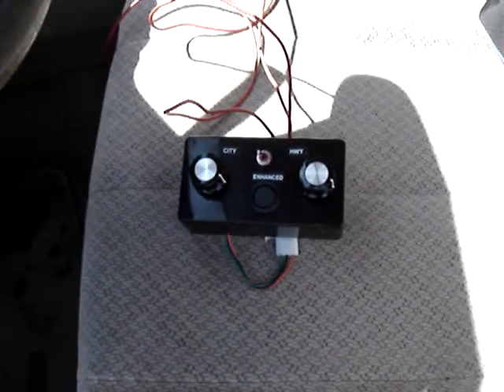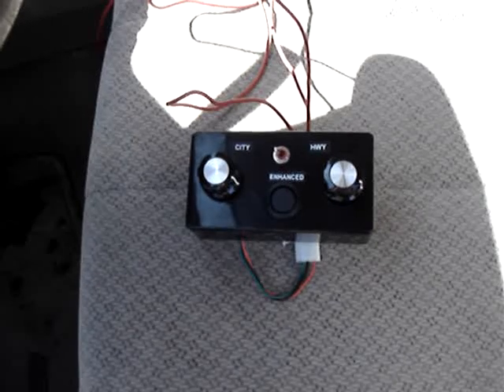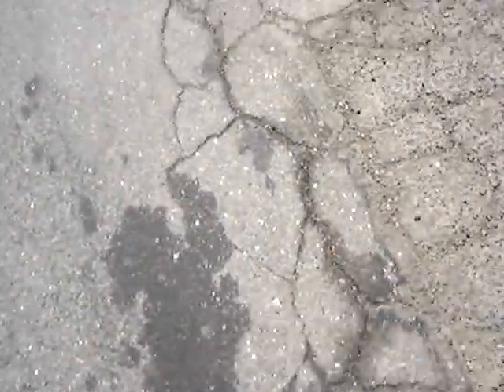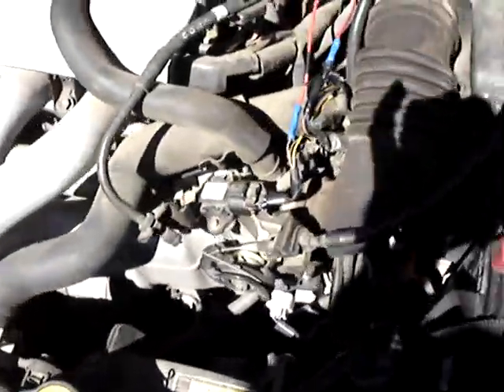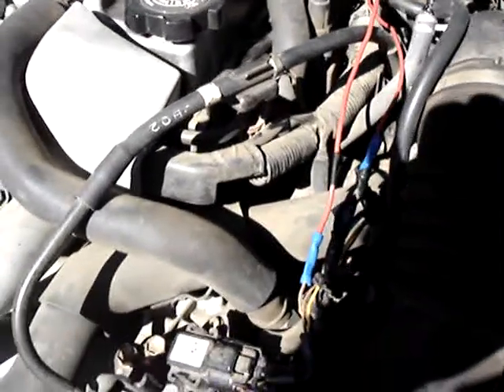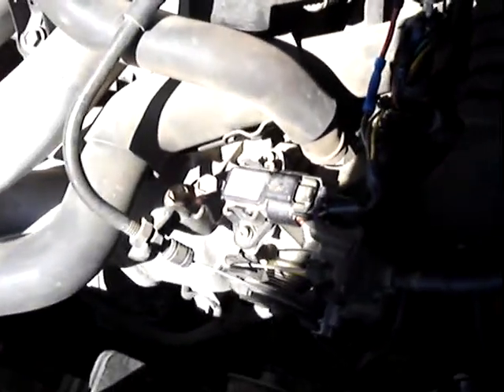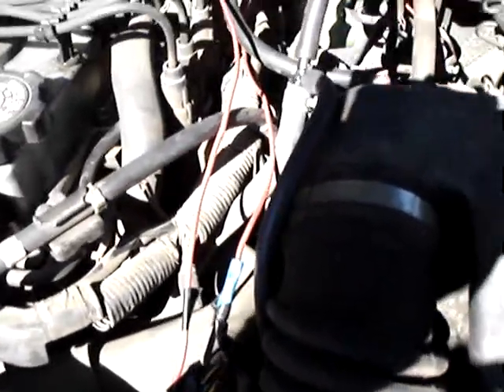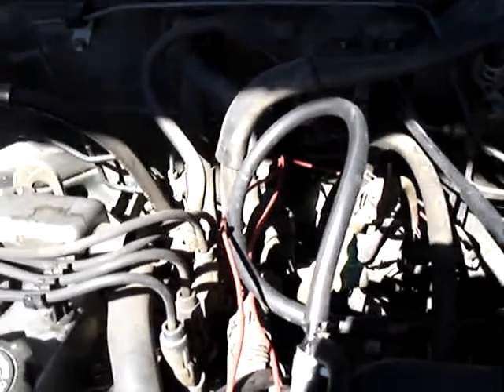My hydrogen generator addition to my car. Part 2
Now I have that map sensor enhancer hooked up. And top off the fuel tank. It time to see what this does now. See the original title on the generator b4 installing this.